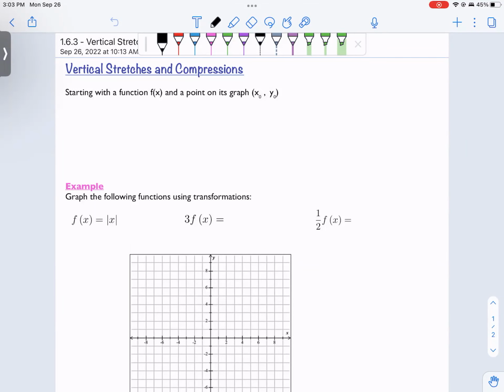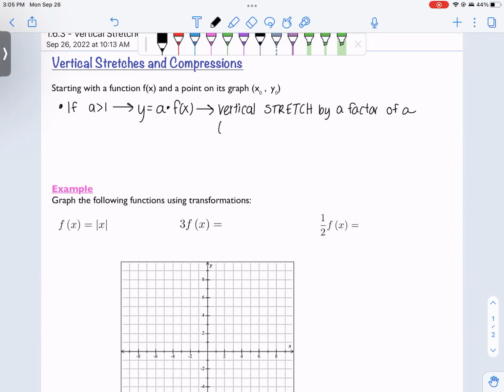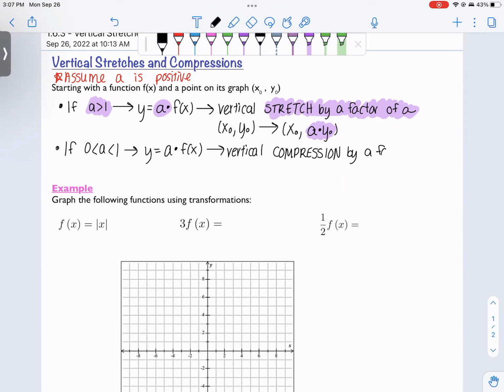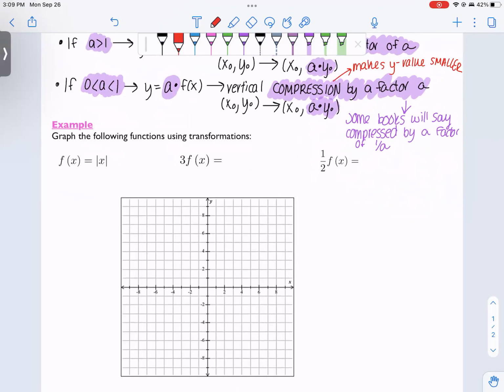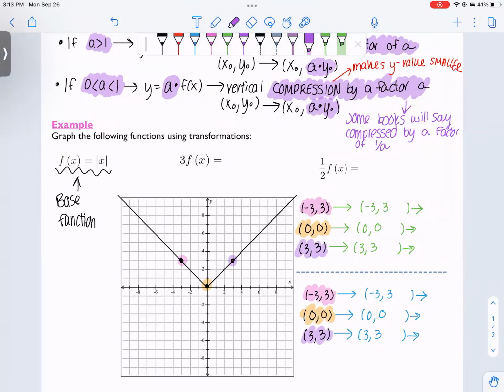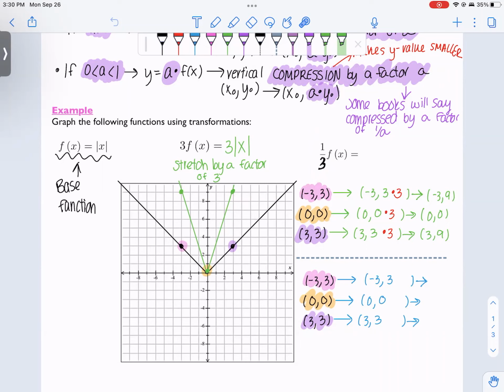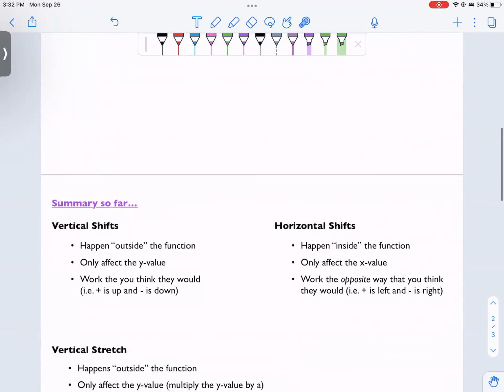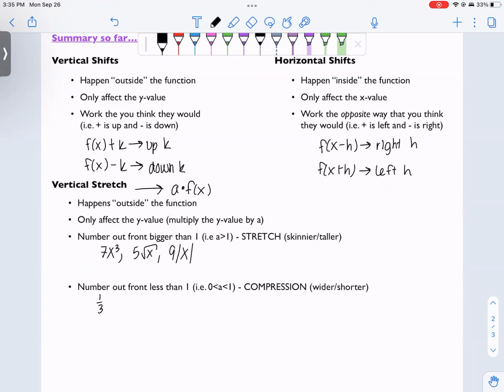1.6.3 - Vertical Stretches and Compressions